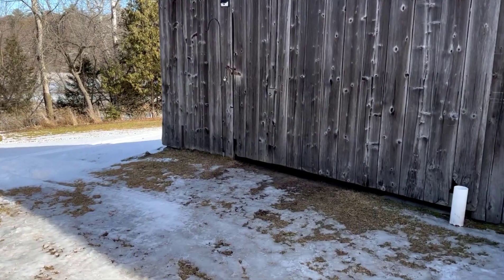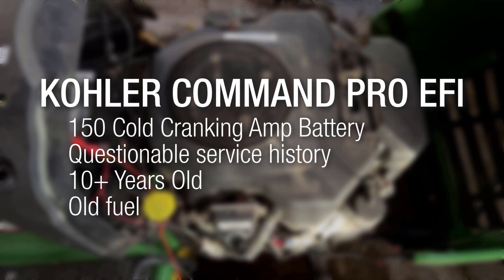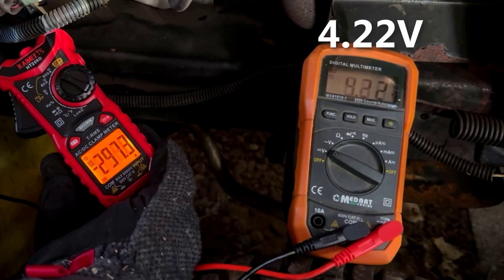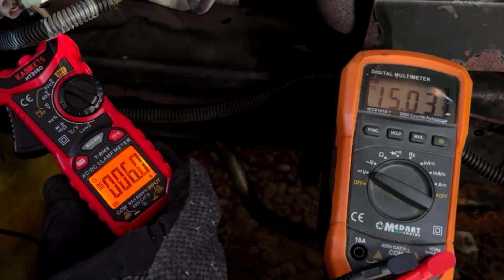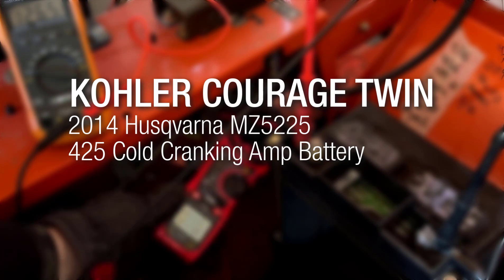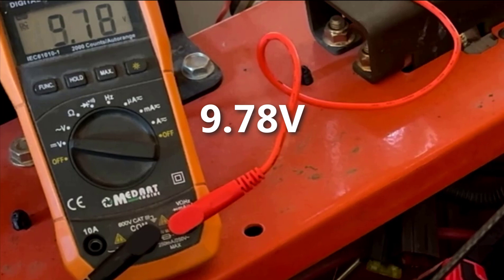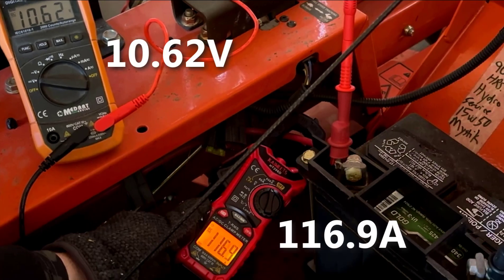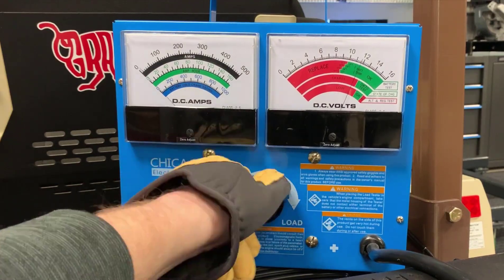KOHLER STARTER AMP DRAW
How many cranking amps does your battery need to starter a KOHLER Engine at freezing temperatures?

In this video, I use a DC amp clamp to test the starter draw of a few KOHLER Engines at 32 degrees.

All of the engines tested in this video utilize the commercial solenoid shift type starter, rather than the inertia drive (slip drive) starter. I haven't tested the inertia type for amperage draw (yet), but I suspect to see similar or less amperage draw.

PLEASE READ THE SERVICE MANUAL AND FOLLOW ALL WARNINGS/SAFETY RECOMMENDATIONS!